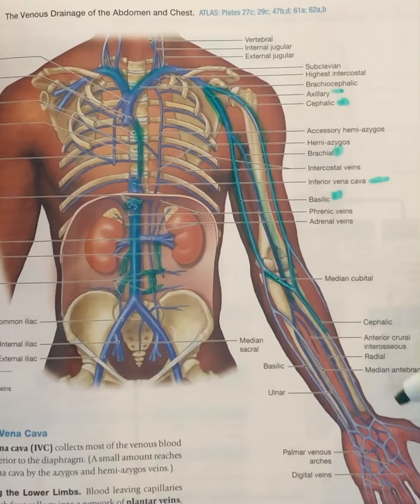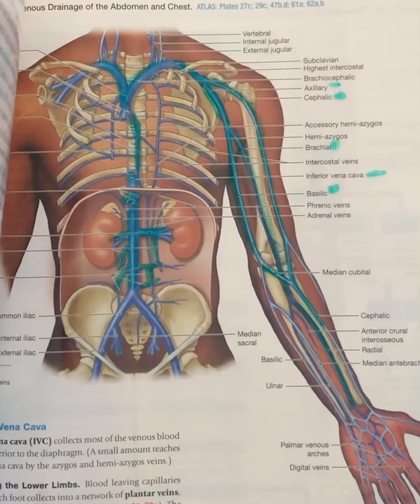Veins of the Chest and Arm